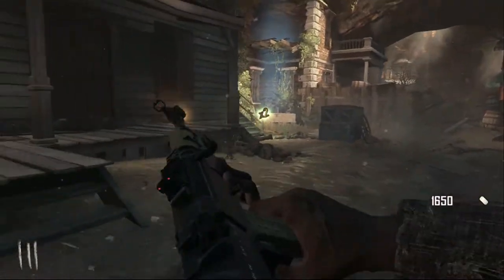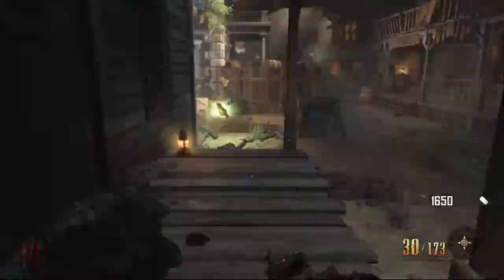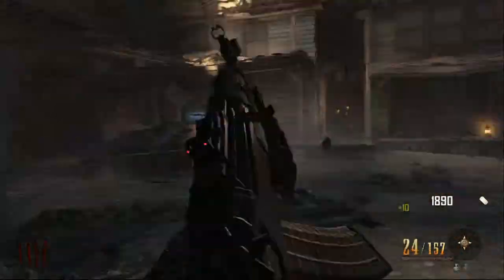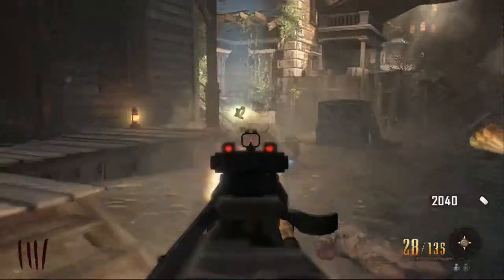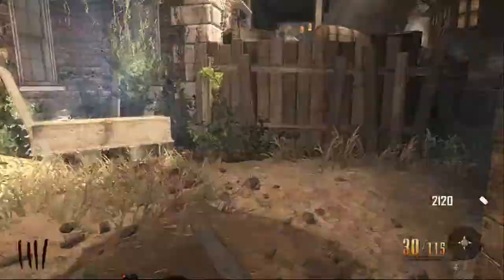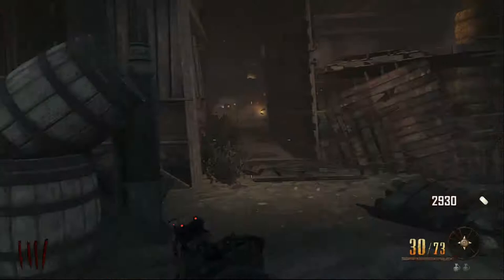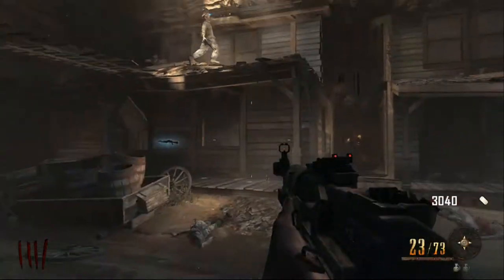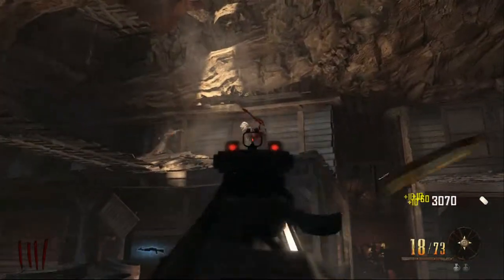Call Of Duty Blackops 2 Buried- Brand New GLITCH- How to make Power ups Last FOREVER!!